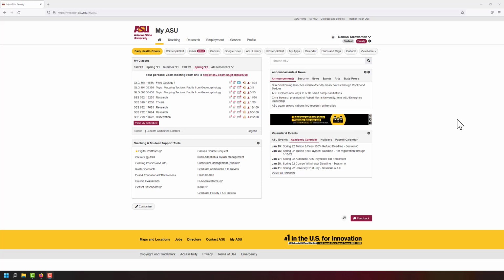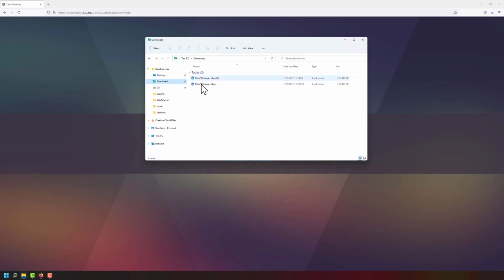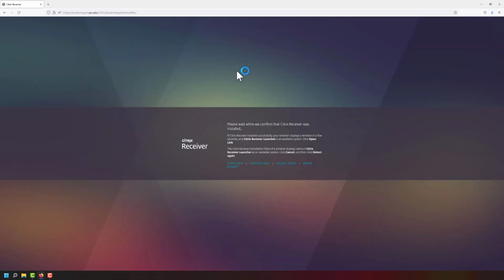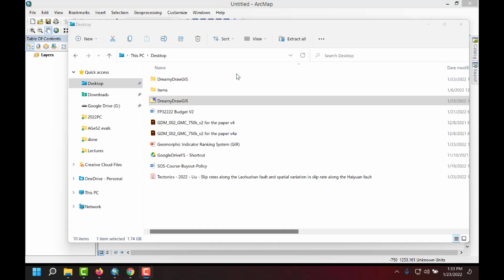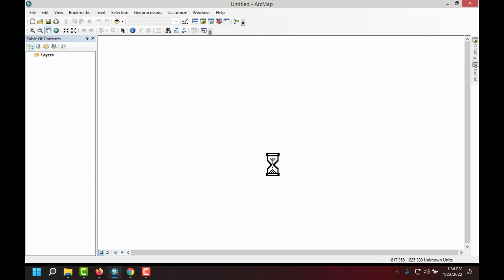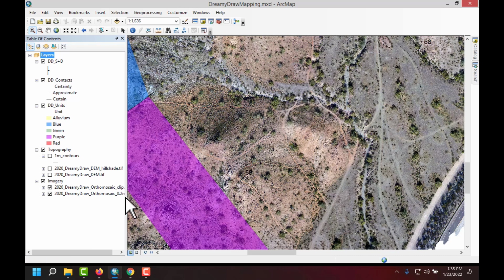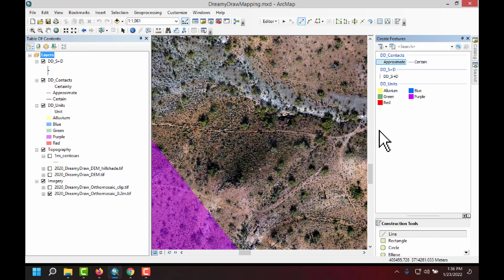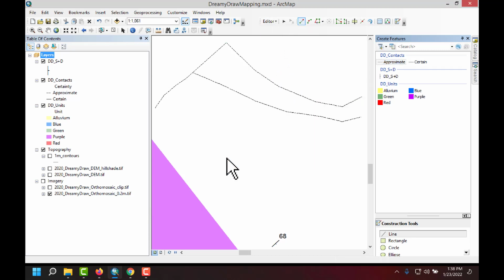ArcGIS Desktop on ASU MyApps getting started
Explanation of installing the citrix receiver and then getting ArcGIS Desktop to launch using ASU MyApps